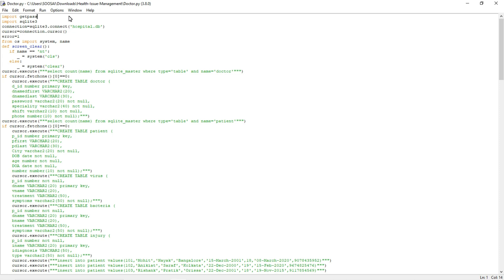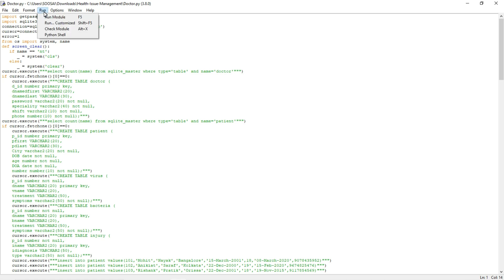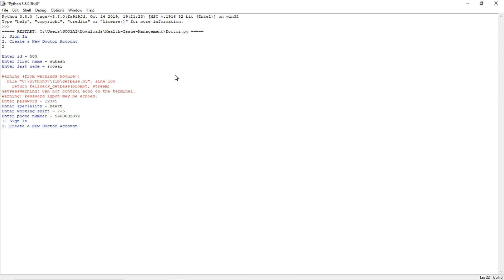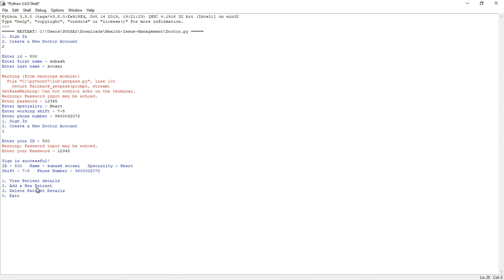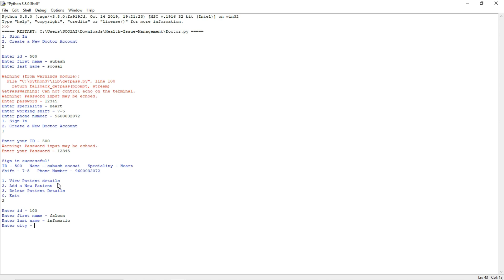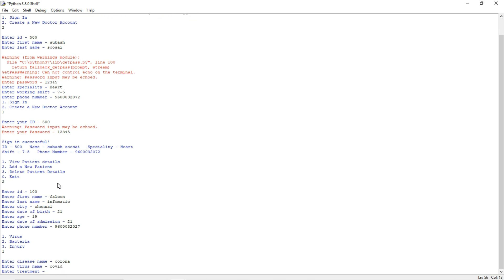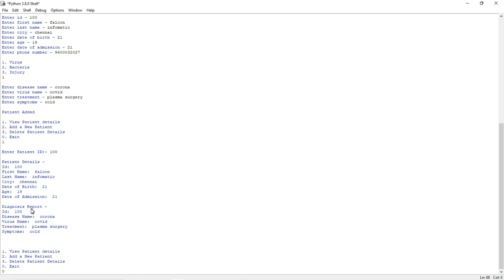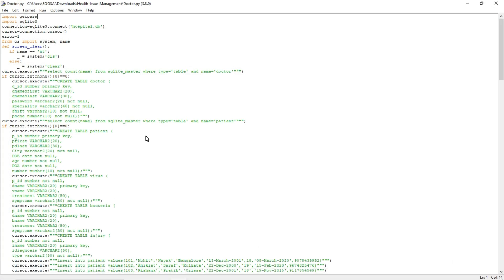Health Management System using SQLite and Python | Health Issue Management System | SQLite3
Title: HEALTH ISSUE MANAGEMENT IN PYTHON WITH SOURCE CODE

Introduction:
📌 Health Issue Management project is written in Python. The project file contains a python script (Doctor.py) and other essential project files. The project is made as a part of the Database Management System Project using SQL Lite 3 and Python 3. This is a system that stores and retrieves data associated with medical treatment.

About System:
📌 Talking about the features of this system, it allows the doctors to look for a patient’s medical record and to see the various sorts of diseases and their symptoms and cures. This also allows doctors to update the disease table. Also, this software allows doctors to update a patient’s medical record or add a new patient. The design is so simple that the user won’t find any difficulties while working on it.

How to run the project?
📌 In order to run the project, you must have installed Python and on your PC. This health management project is especially for beginners. Health Issue Management in Python with source code is free to download. For the project demo, have a look at the video above.